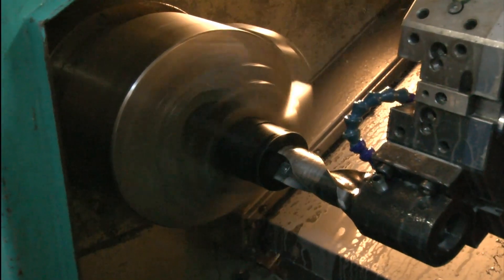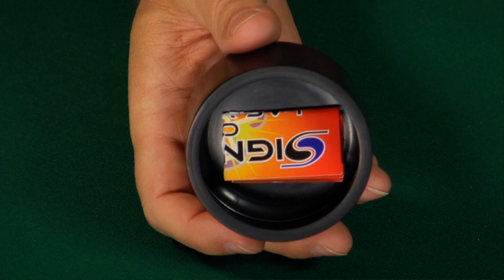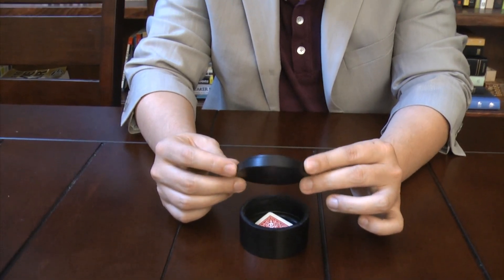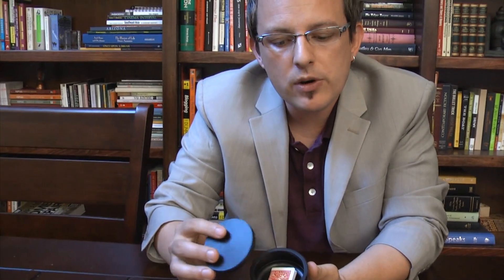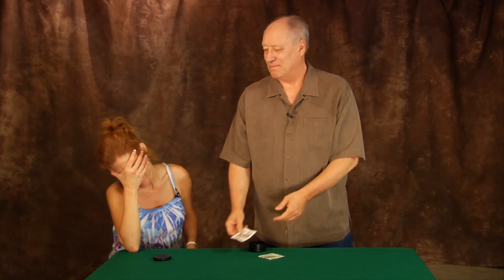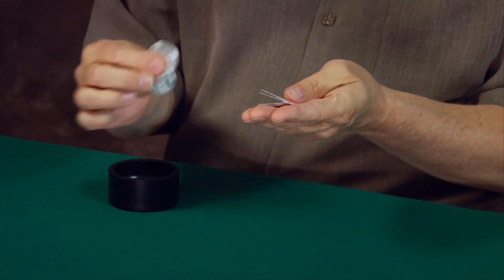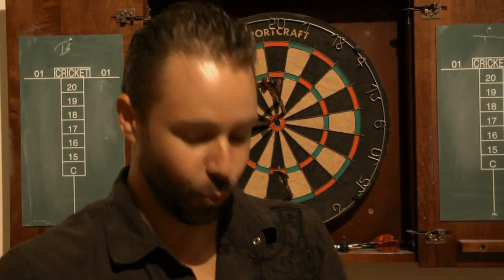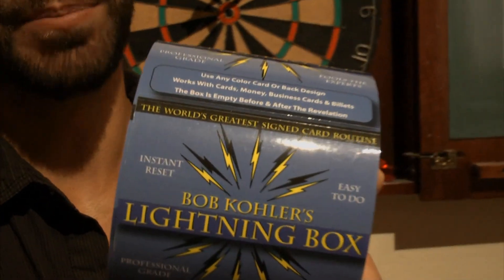Lightning Box-Bob Kohler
The Lightning Box is the best solution ever released for the classic "Signed Card In Box" effect.